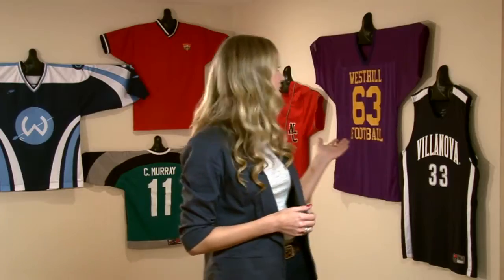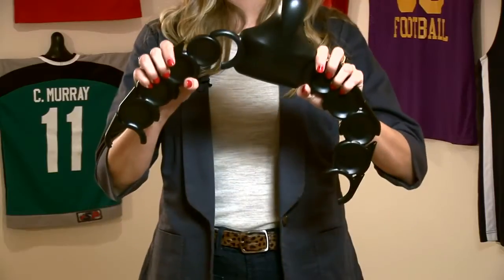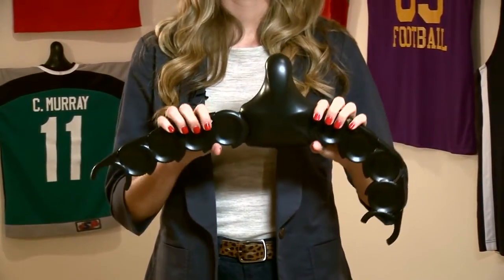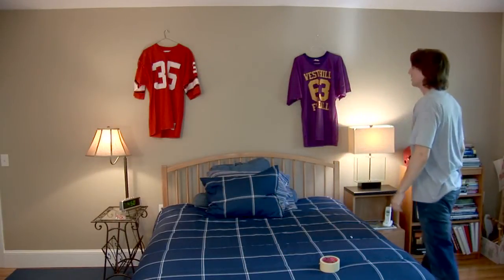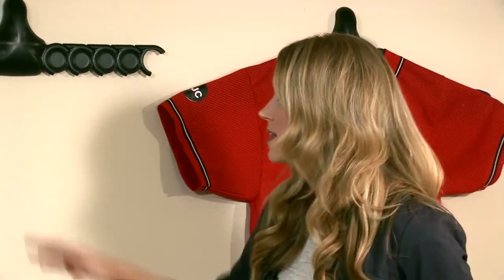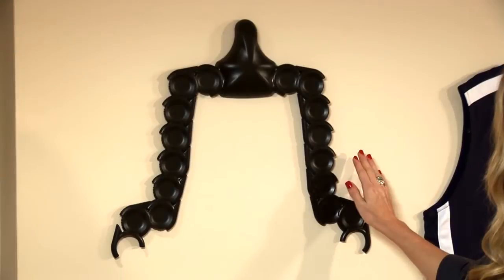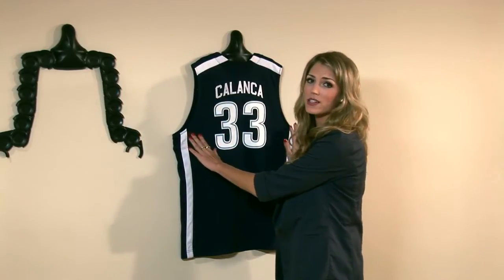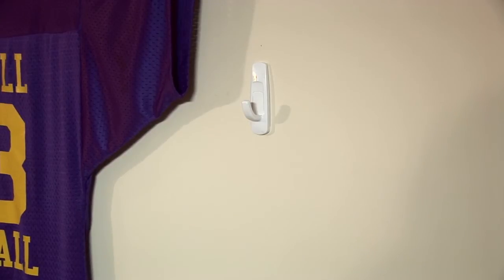JerseyGenius™ - Adjustable Wall Hanger For Displaying Jerseys & Shirts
JerseyGenius.com

JerseyGenius™ (formerly ShirtWhiz) is an innovative product that sleekly displays any size or style sports jersey or shirt on all types of walls. ShirtWhiz is the ONLY way to affordably and attractively display your sports jerseys and collectible t-shirts for all to see.

for more info or to make a purchase.